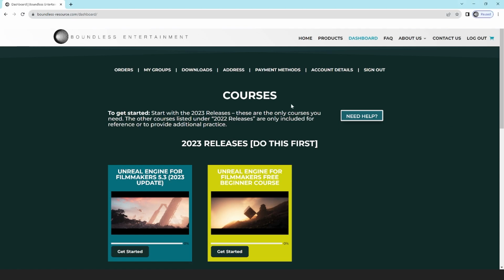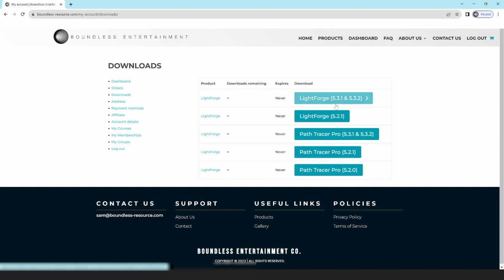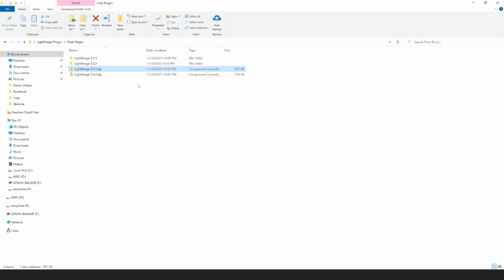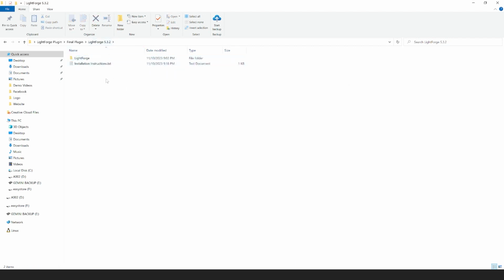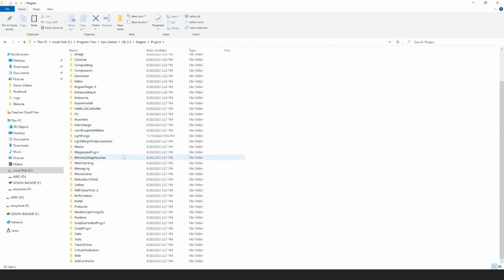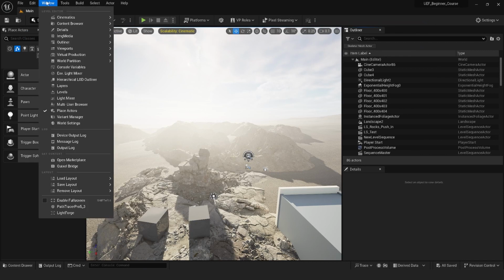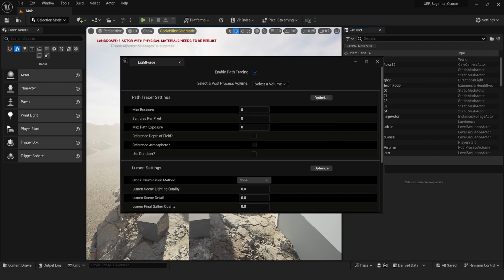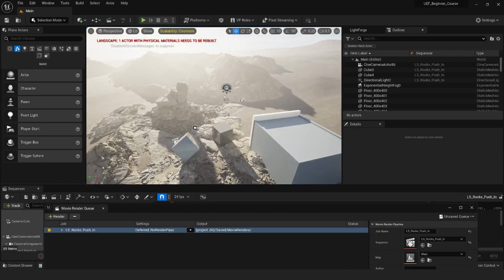LightForge Installation Guide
In this video, learn how to install LightForge for your version of Unreal Engine.